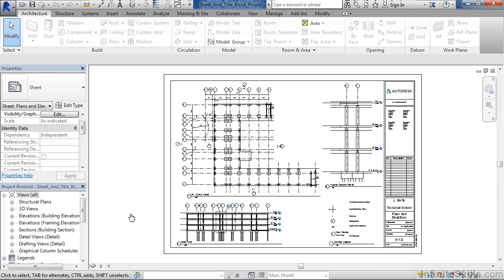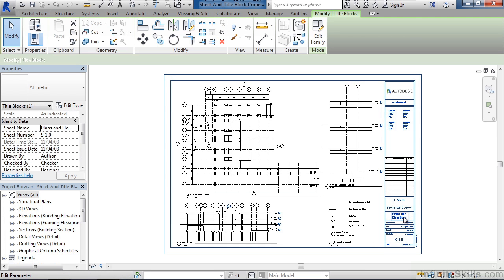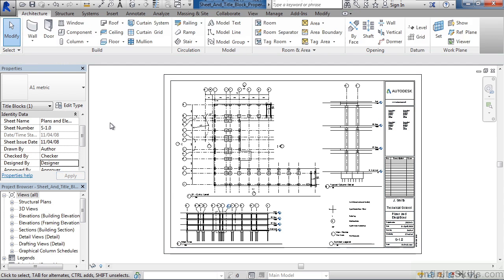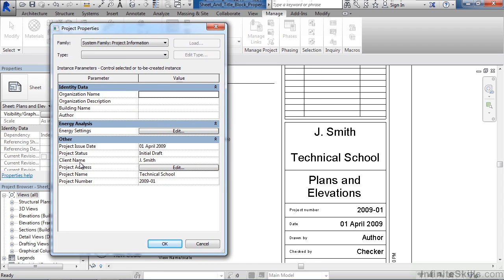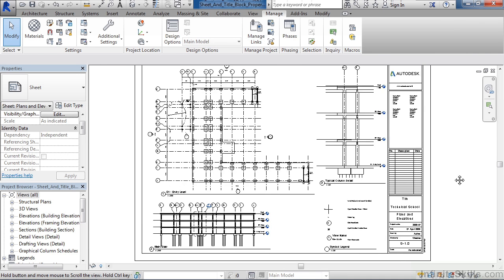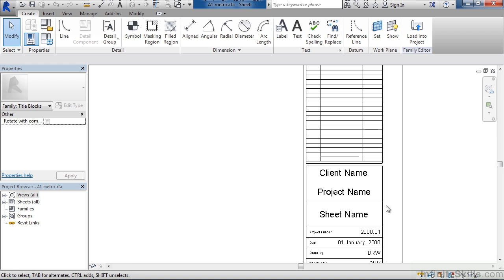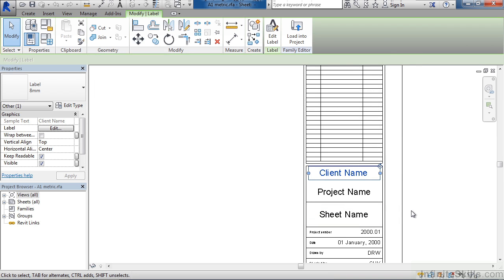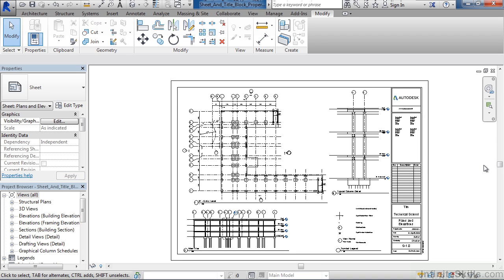1503 Sheet And Title Block Properties